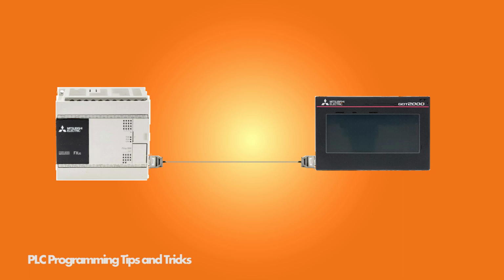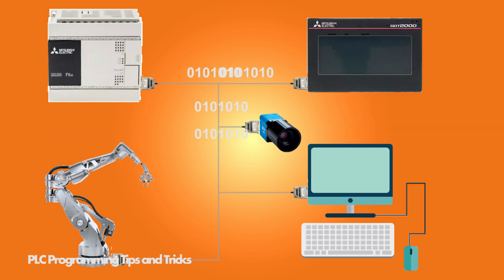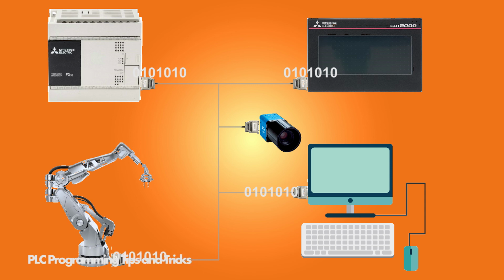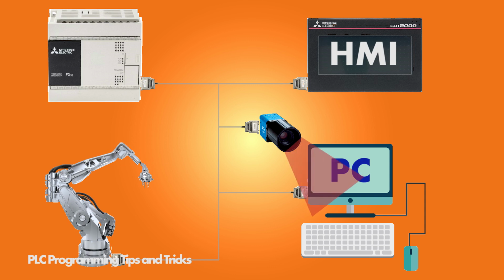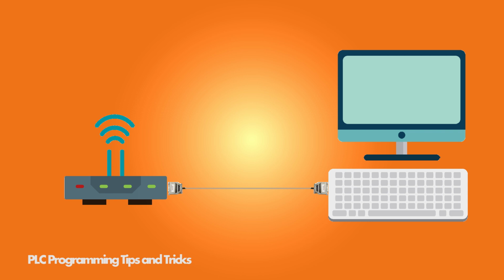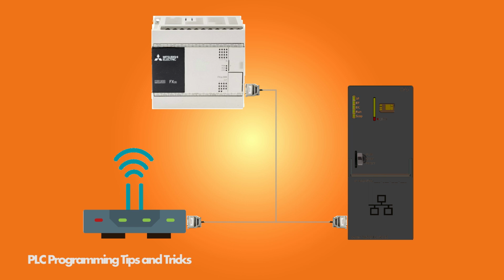What is RS232 ? How RS232 works ?